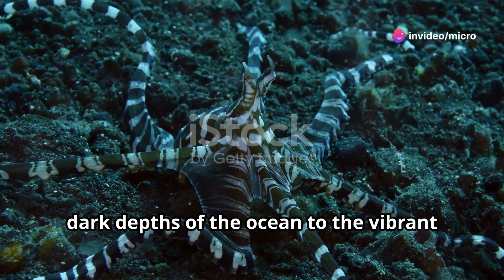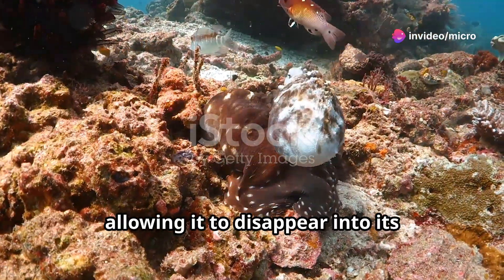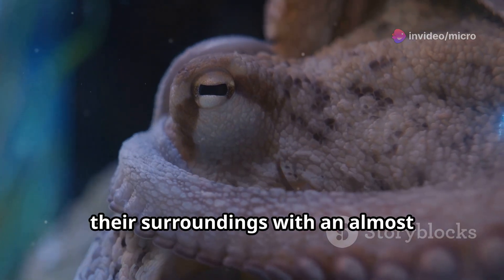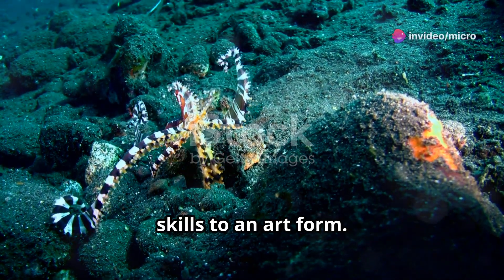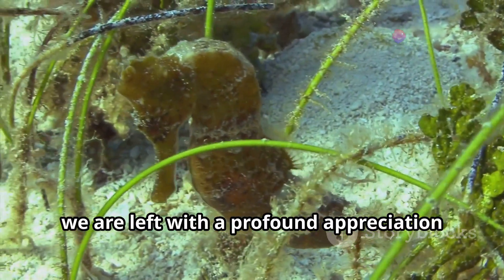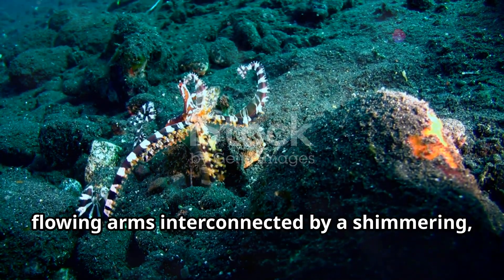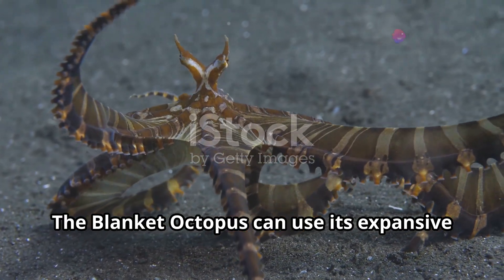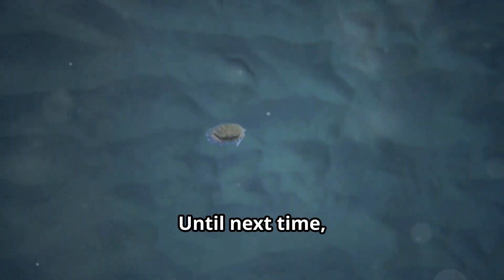Top 5 Most Beautiful Octopus Species| Stunning Cephalopods You Must See! 🐙✨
🌟 In today’s mesmerizing video, we’re showcasing the Top 5 Most Beautiful Octopus Species that will leave you in awe. These stunning cephalopods are not only fascinating in their intelligence and behavior but also incredibly beautiful with their unique colors, patterns, and shapes. Dive into the enchanting world of octopuses and discover the beauty that lies beneath the waves.

Join us as we explore the captivating features and habitats of these magnificent creatures. Whether you’re a marine enthusiast, a nature lover, or simply curious about the ocean’s wonders, this video is sure to captivate your imagination.

Chapters:
0:00 - Introduction
1:00 - 1. Blue-Ringed Octopus
3:00 - 2. Mimic Octopus
5:00 - 3. Coconut Octopus
7:00 - 4. Caribbean Reef Octopus
9:00 - 5. Blanket Octopus
11:00 - Conclusion & Outro

Discover the Most Beautiful Octopus Species:
Blue-Ringed Octopus: Known for its vibrant blue rings that glow when it feels threatened, the Blue-Ringed Octopus is as deadly as it is beautiful. Learn about its unique defense mechanisms and habitat.
Mimic Octopus: This incredible octopus can transform its shape, color, and behavior to mimic other sea creatures like lionfish, flatfish, and sea snakes. Discover its remarkable camouflage abilities.
Coconut Octopus: Watch this intelligent octopus use coconut shells and other objects as tools and shelters. Its resourcefulness and striking appearance make it a fascinating species to study.
Caribbean Reef Octopus: With its stunning array of colors that change rapidly, the Caribbean Reef Octopus is a true marvel of the marine world. Explore its behavior and the vibrant coral reefs it calls home.
Blanket Octopus: Featuring a dazzling display of webbed arms that flow like a blanket, this species is a rare sight in the ocean. Learn about its unique reproductive strategies and deep-sea habitat.